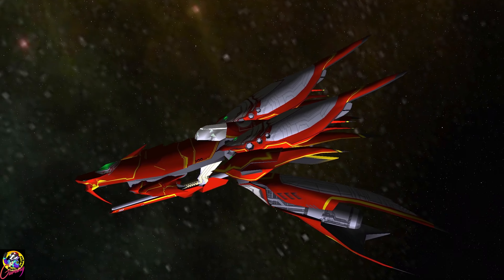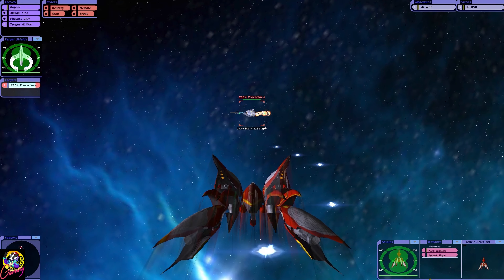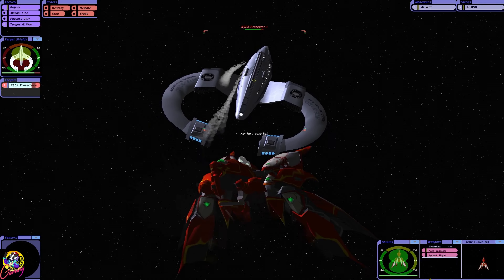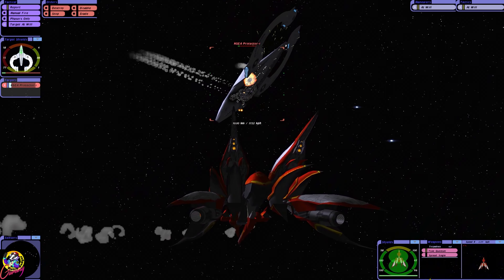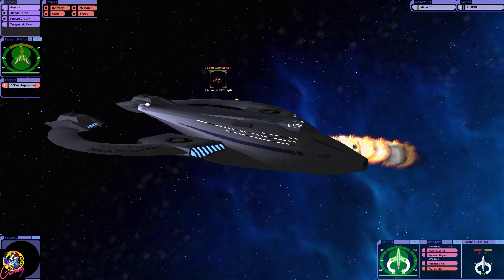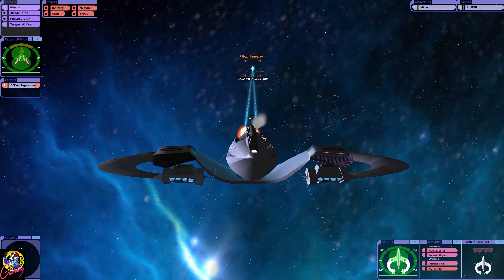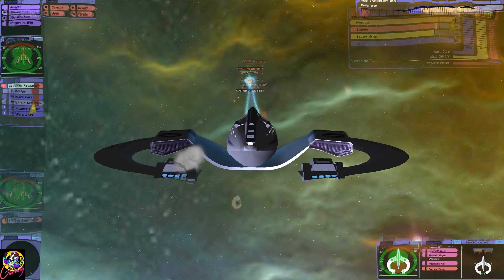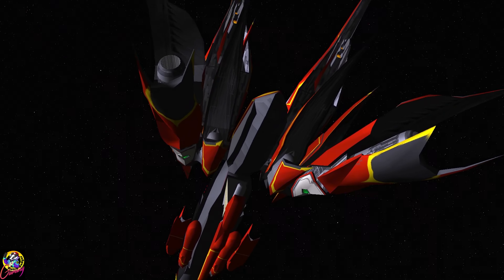Final Fantasy 8 Ragnarok VS Galaxy Quest!!? Yep... - Both Sides - Star Trek Ship Battles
In this video we have the Ragnarok from Final Fantasy VS The ship from Galaxy Quest the movie.

All names will be displayed for 12 months:

Ensigns:  £2.49

Liuetenants: £3.49

Commanders: £4.99

Captains: £6.49